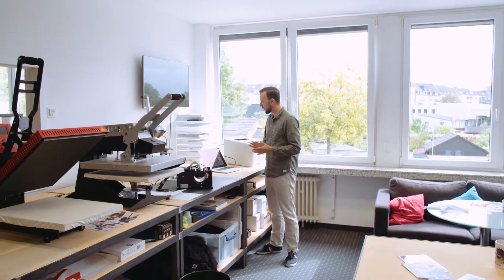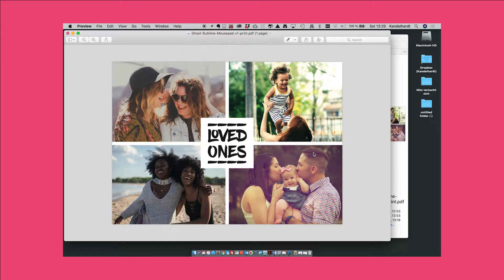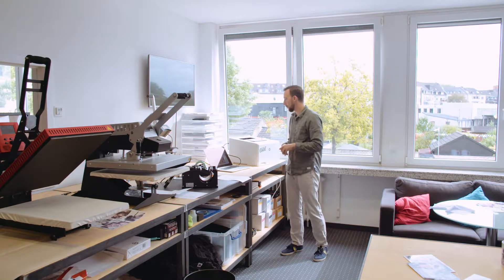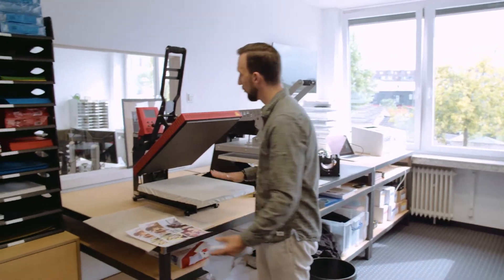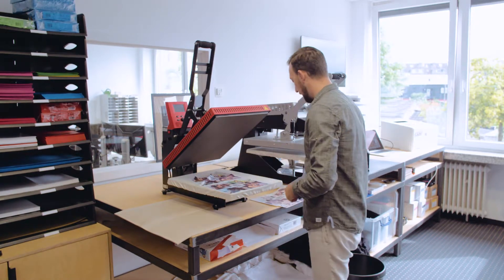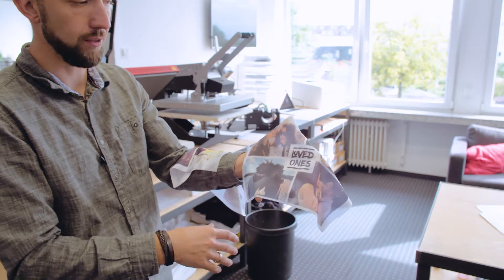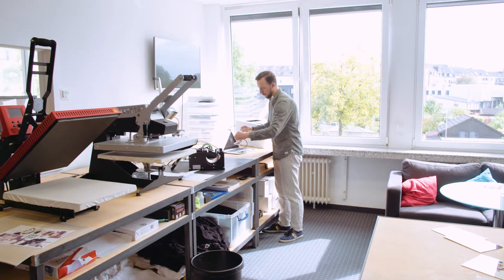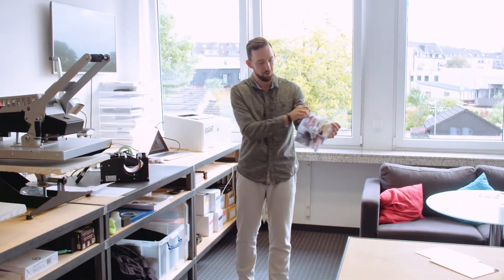How to use the Ghost Textile ICC Profile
This tutorial is going to show you how to us and print using the Ghost Textile ICC profile.

ICC profiles deliver better color accuracy and halftones in sublimation printing. We created the Ghost Textil ICC profile for HP Color Laserjet M452 to enhance the quality and color reproduction of the Ghost Sublime Sublimation Toner Cartdridges.

📩 Contact Ghost